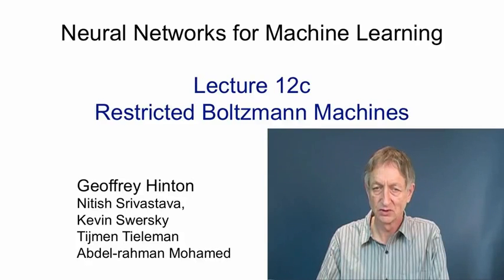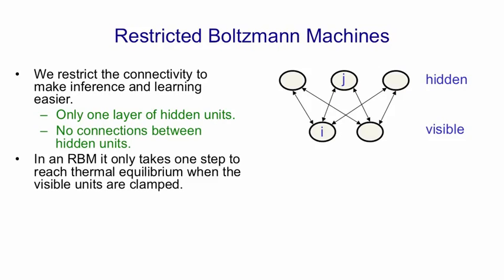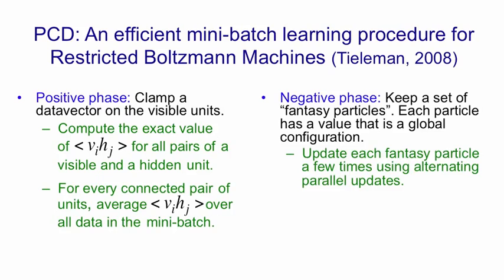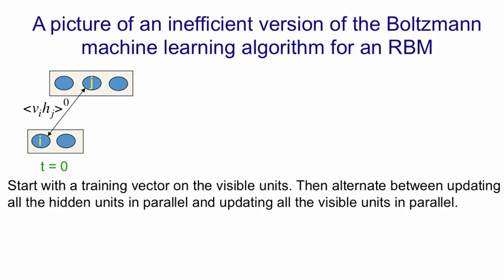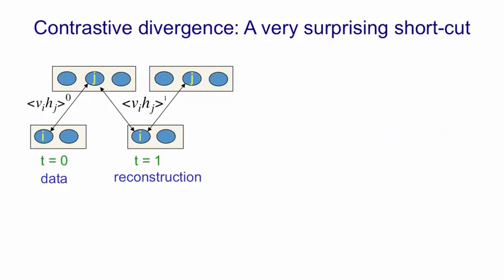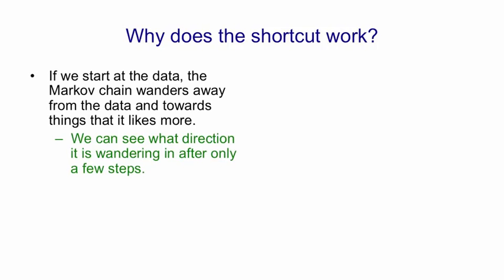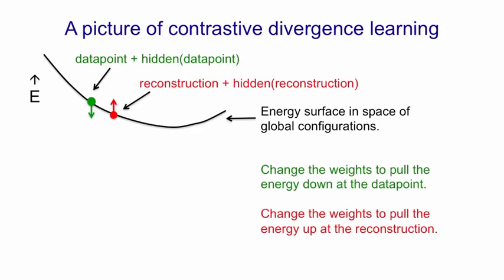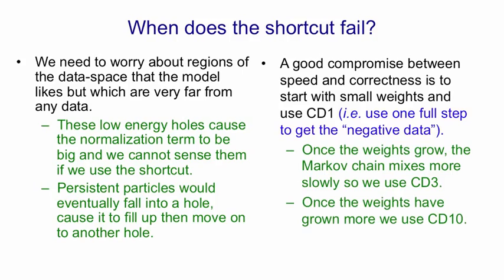Neural Networks for Machine Learning 11 2 Restricted Boltzmann Machines